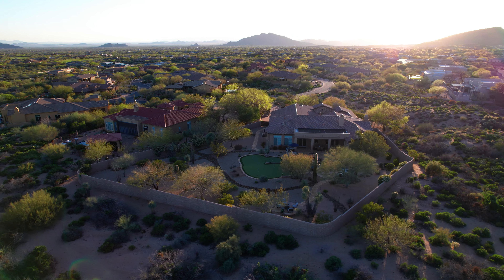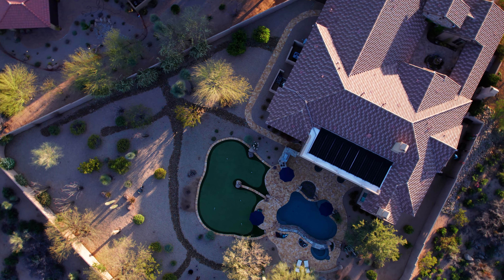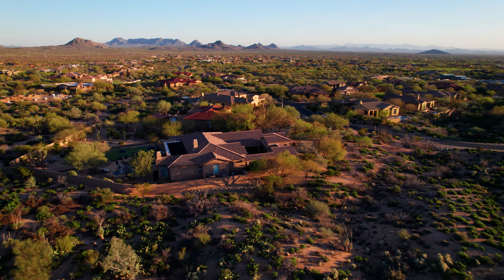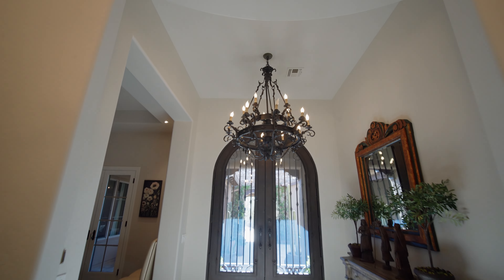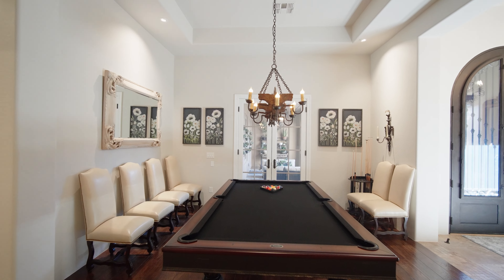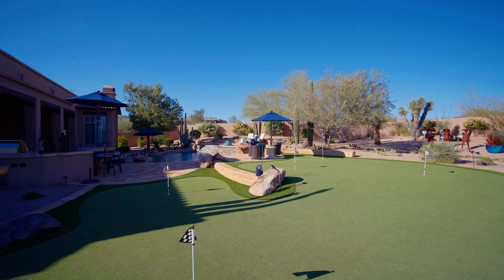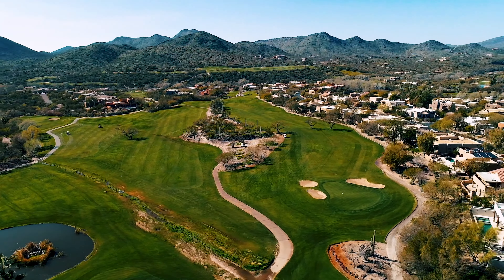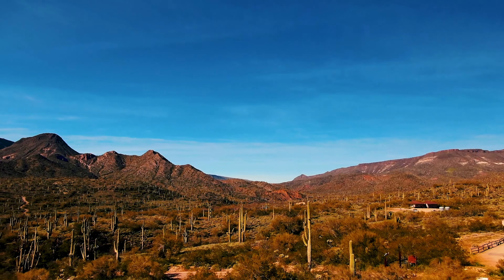North Scottsdale Estate For Sale | Monterey at Mirabel Village North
Nestled in the private gated community of Monterey at Mirabel Village North and adjacent to the Desert Mountain community, this exquisite estate presents an unparalleled opportunity to own 2.85 acres of private desert landscape. This single-level masterpiece combines luxury living with the tranquility of desert living.

Behind the beautiful iron gate awaits a tranquil courtyard oasis with lush mature landscaping that leads to the custom ten foot arched double door entryway to the main residence. The main residence features five generously sized bedrooms and four luxurious bathrooms. Just steps across the courtyard, a charming private one bedroom, one bathroom casita can be used to host guests, a home gym or office. Each space within this home has been thoughtfully designed to offer the utmost in elegance and ease.

Exceptional Amenities for Unmatched Comfort:
Resort-Style Pool and Spa: Dive into bliss in your own backyard resort, featuring a stunning solar heated pool and spa that promise endless relaxation and entertainment.
Exquisite Outdoor Living: Experience the ultimate in outdoor living with a state-of-the-art surround sound system and lush landscapes that include a five hole putting green.
Entertainer’s Delight: The home boasts a sophisticated theater room equipped with top-of-the-line equipment for unforgettable movie nights.
Modern Conveniences: Newly upgraded essentials include pool equipment, HVAC system, and water heater, ensuring peace of mind and comfort.
Smart Home Technology: Seamlessly integrated smart technology allows you to control your home’s features with the touch of a button from any smartphone or tablet, offering both luxury and convenience at your fingertips.
Spacious Garage: A 3-car garage equipped with new smart wifi enabled one-key technology for secure deliveries and ample space for vehicles and storage.

Living in Monterey at Mirabel Village North means more than just owning a home; it’s about embracing a lifestyle of luxury, privacy, and community. With access to world-class golf courses, stunning natural landscapes, and the vibrant cultural scene of North Scottsdale and Cave Creek, life here is filled with endless opportunities for leisure and exploration.

I am a REALTOR® with NORTH&CO. and serve the greater Phoenix Metro including Scottsdale, Paradise Valley, Arcadia, Peoria, Mesa, Tempe, Gilbert, Chandler, Queen Creek and surrounding areas.